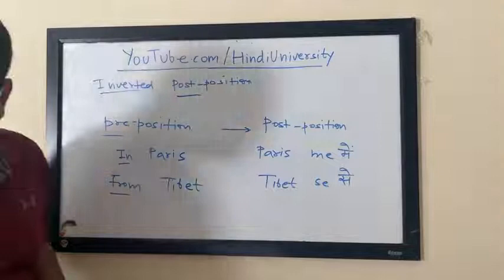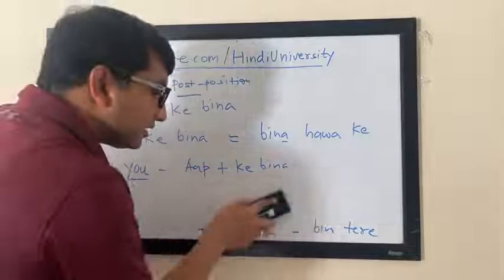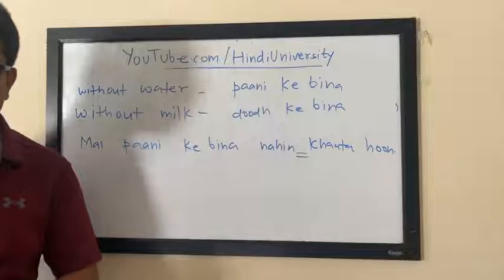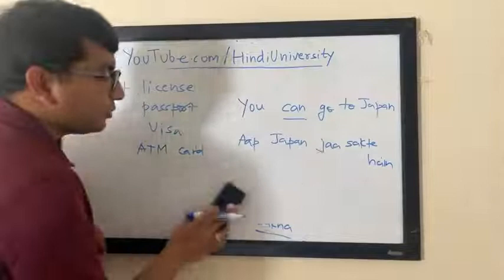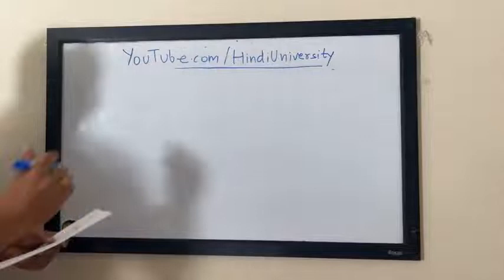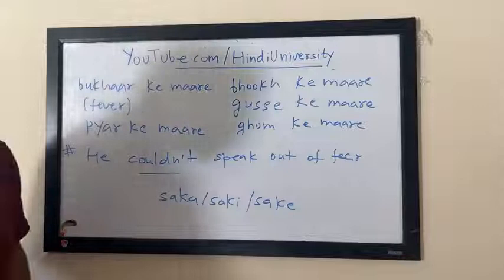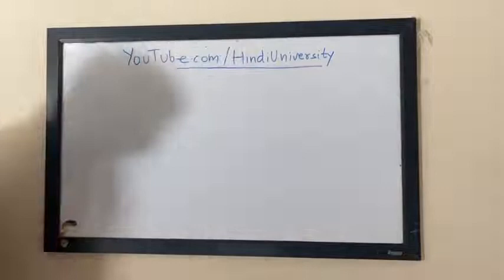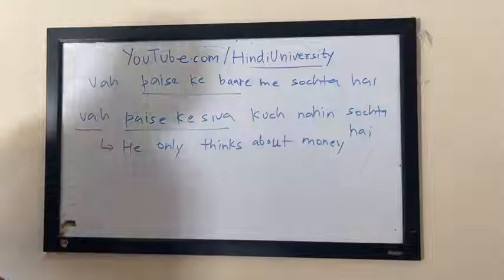Inverted post-positions in Hindi (ke bina, ke siva, ke bajay)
Learn Hindi with Ashu Ji's class:

Learn how to use inverted postpositions such as KE BINA, KE SIVA, KE BAJAY for emphasis